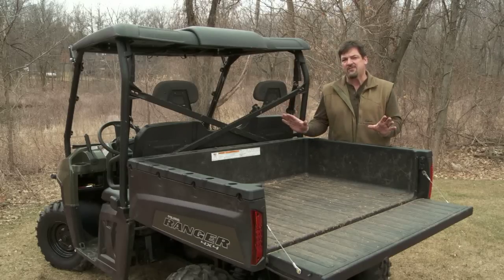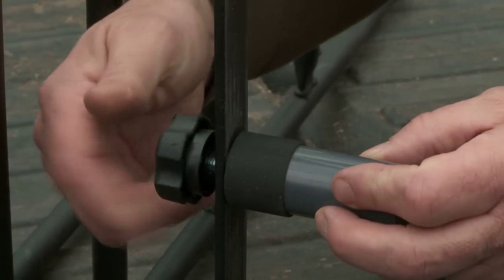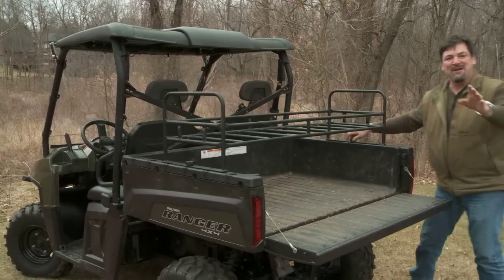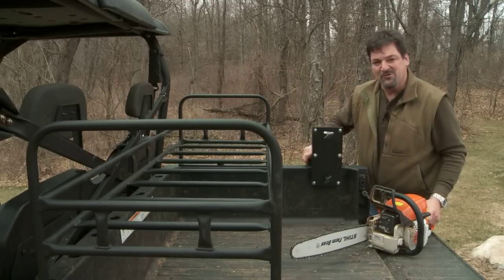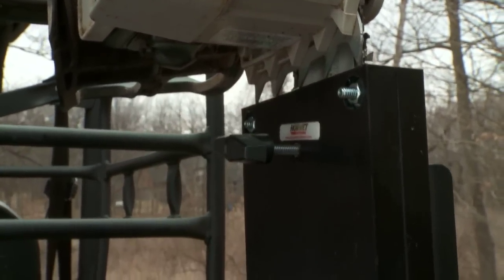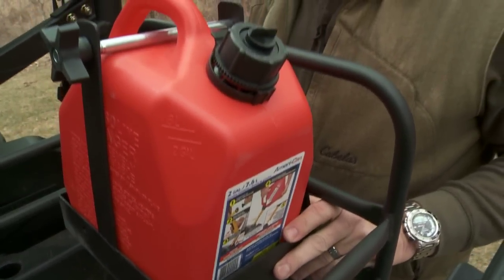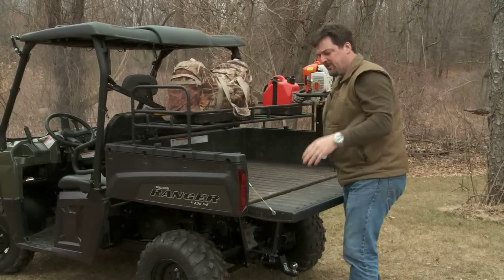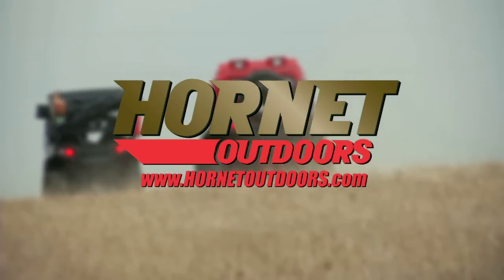Hornet Ranger Rack and Accessories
Rack and accessories fit Polaris Ranger all models including Midsize, Full Size and EV 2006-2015